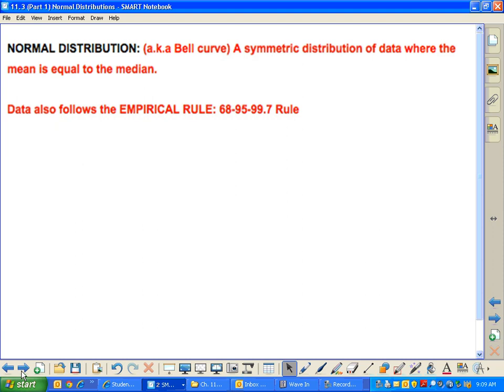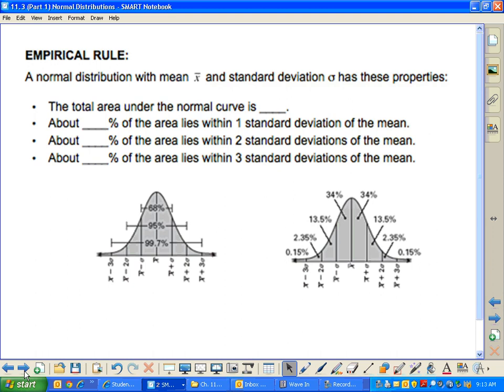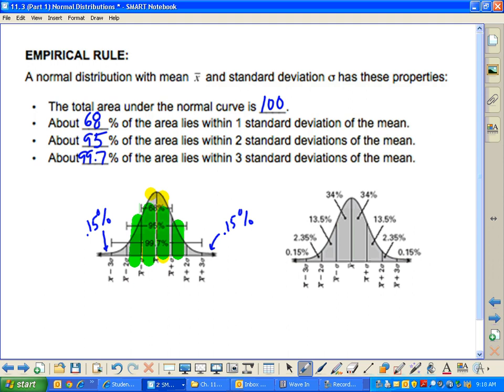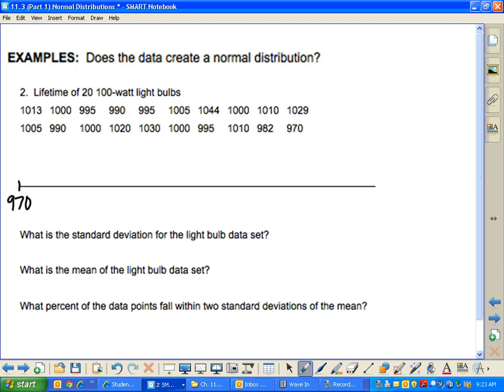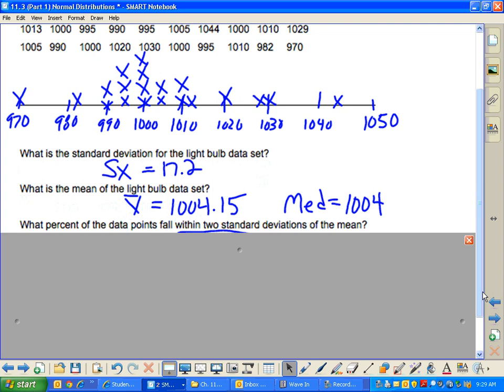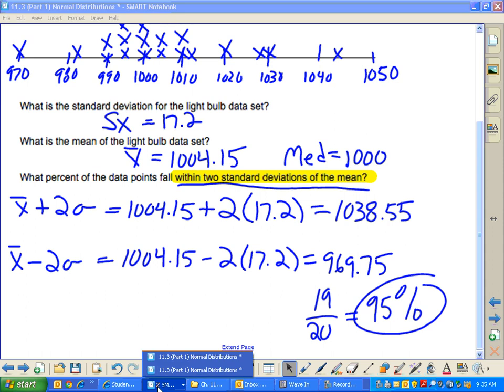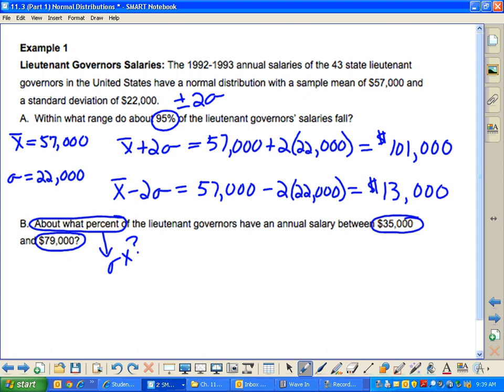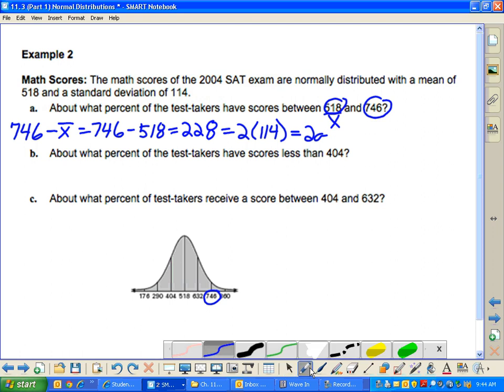11.3 (Part 1)